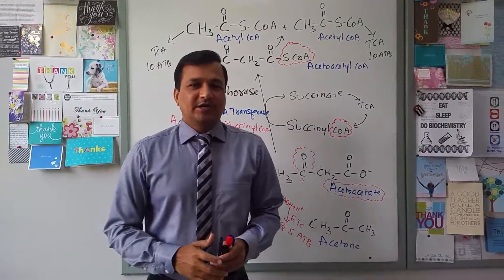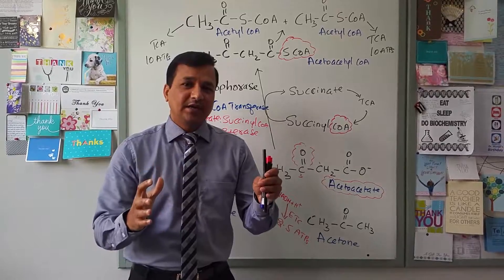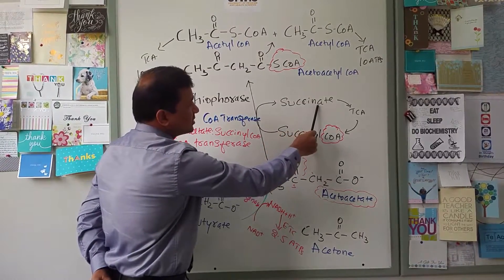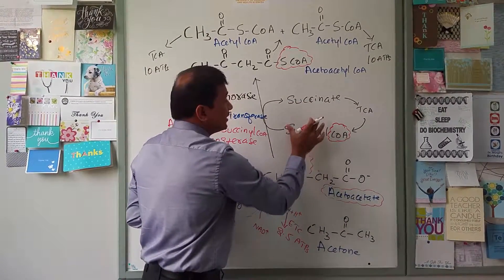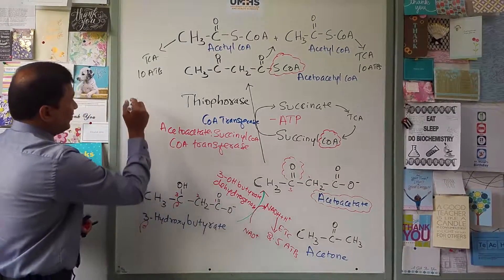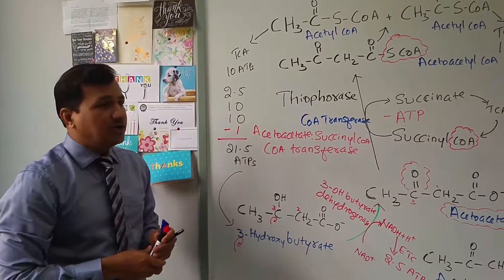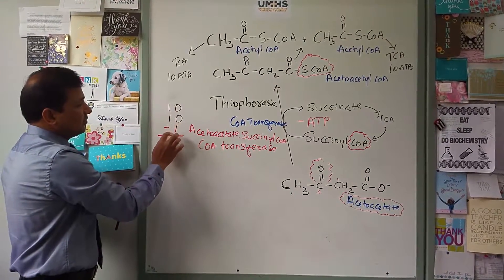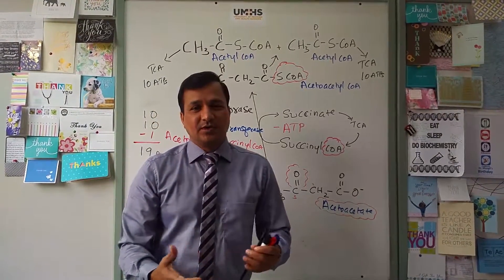Ketone Body and Energy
This video explains ketone body oxidation and ATPs generated from ketone body oxidation. Ketone bodies are energy sources for the brain and other tissues during starvation.